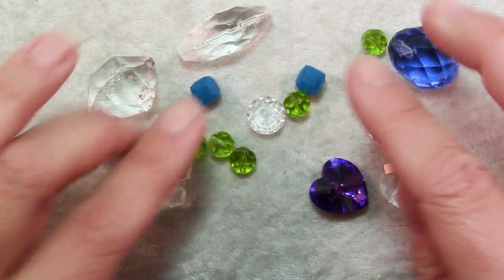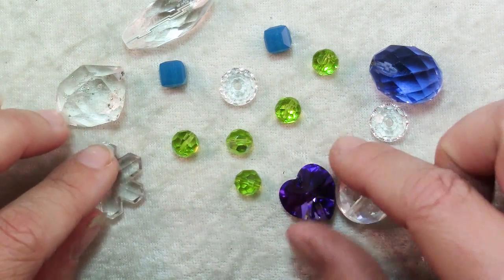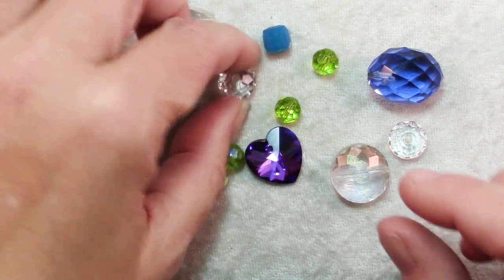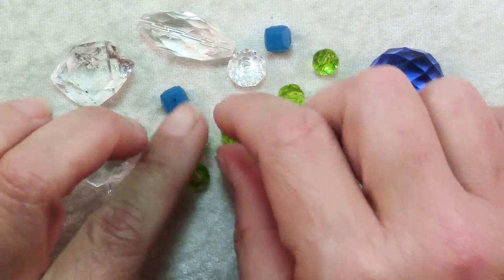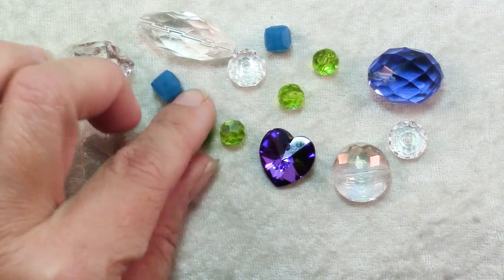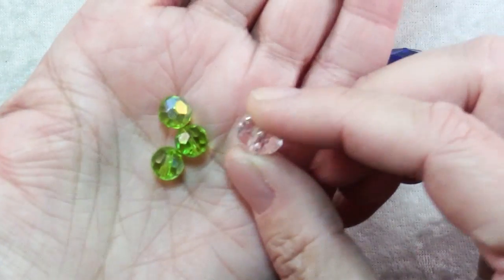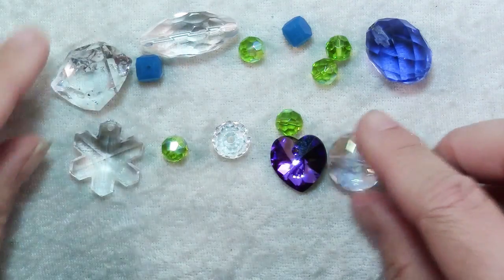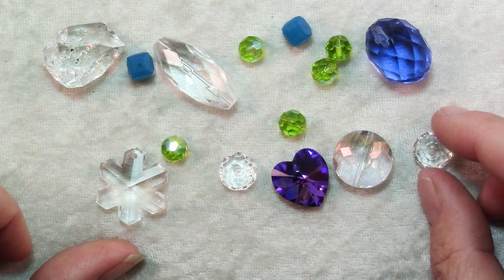What Is Crystal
Hi there. In this video I'm going to talk to you about crystal. We use crystal beads a lot in our jewelry. And I thought you might like to know just what it is.

We use glass and crystal beads a lot in our jewelry making. Many of us have wondered what exactly is the difference between glass and crystal. Well crystal actually has a few different definitions. There's the whole scientific definition of crystalline structure like of rocks and things. That's not what we're talking about.

Crystal in beads and jewelry making is a glass that has had lead added. You've probably heard of lead glass as in lead glass dinnerware and goblets. And in order to be called lead glass it has to have at least 24% lead added to it. It gives it strength. It gives it that ring when you run your finger around it. And it also helps give it sparkle where the facets are cut.

In recent years because of concerns about lead Swarovski, makers of some beautiful crystals, has changed their standard. Now their crystals can be considered lead free. They have less than .009% lead in their jewelry. And the sparkle comes from the precision cutting of the facets. And when you're purchasing crystal beads the more facets you notice the more sparkle there is and generally the more expensive they are. You get what you pay for.

If you're trying to figure out if a bead that you have is crystal or glass often you can tell just by comparing the weight of it to another similarly sized piece. If it's heavier it's probably had minerals added that gives it strength and sparkle. Some glass beads you can tell they were first pressed in a mold to give them their shape like these beads. Because pressing glass in a mold actually leaves chill marks on it they were heated just before melting. And you can see how the edges of these facets are much softer than the nice crisp sharp edges of the cut crystal.

So the whole topic is a fascinating one. And there's a lot more to discover. I hope I gave you a few helpful tips on knowing about crystal.